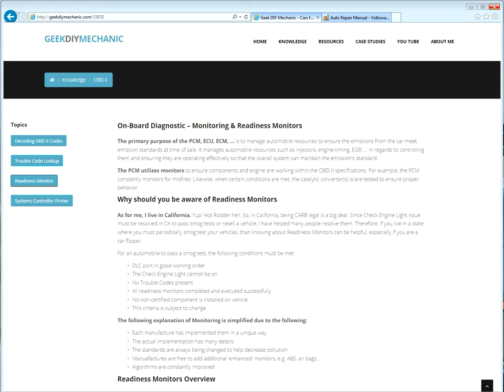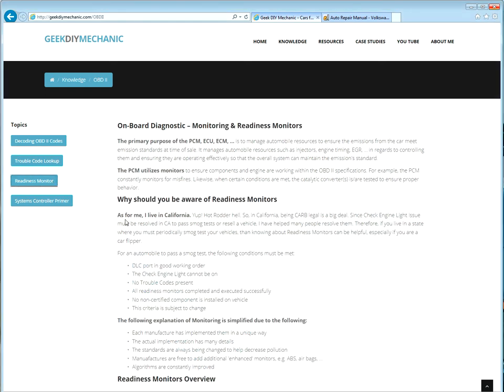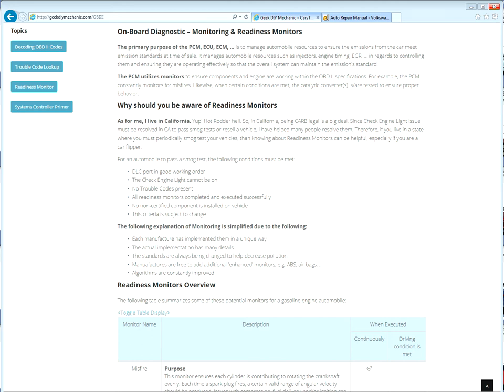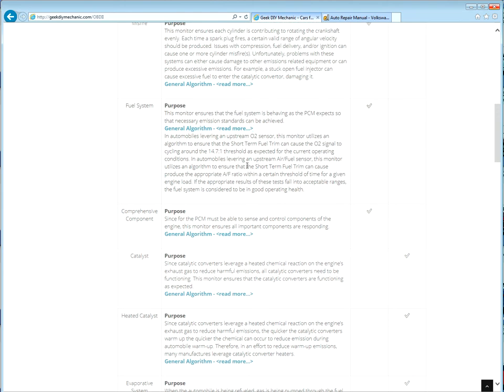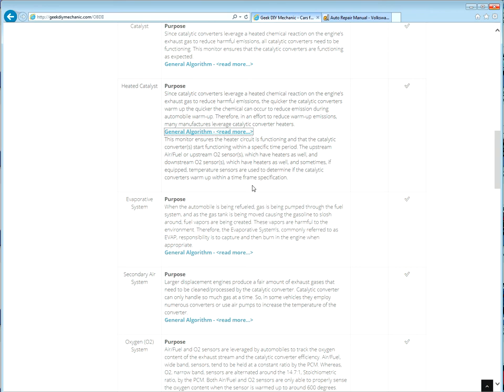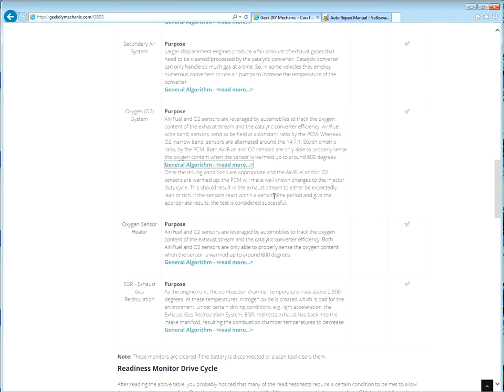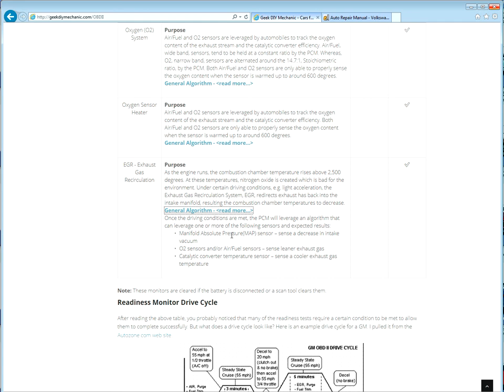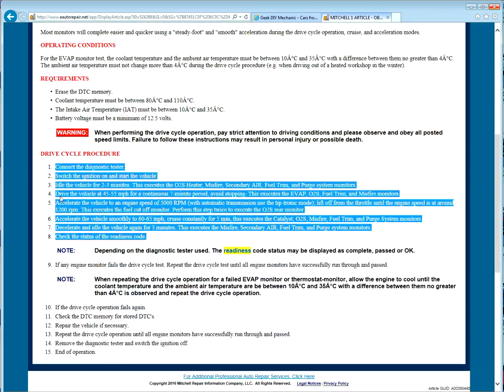OBDII Readiness Monitors Overview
OBDII compliant automobiles utilize Readiness Monitors to ensure their systems are properly working to allow tailpipe emissions to be within the specified limits.